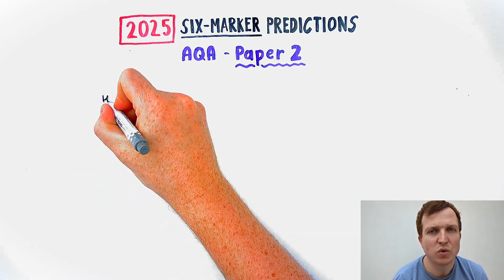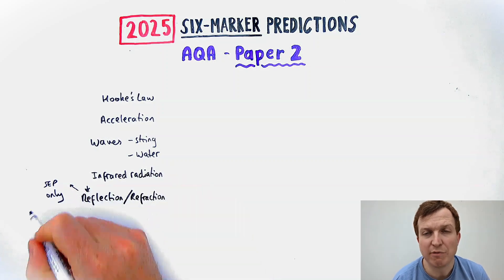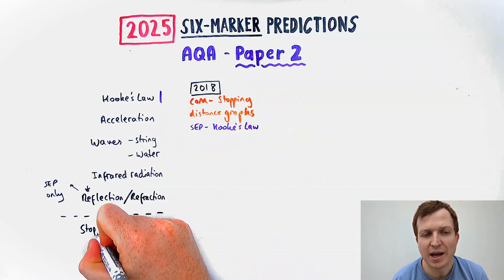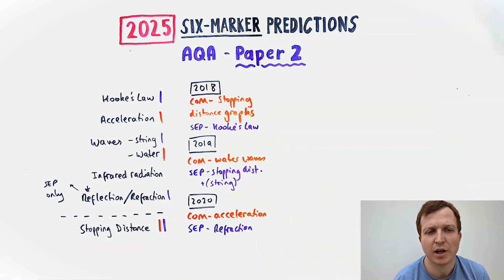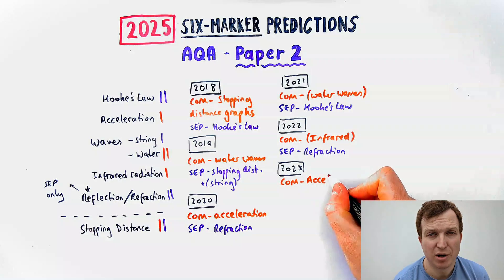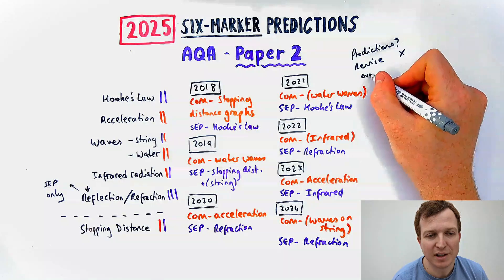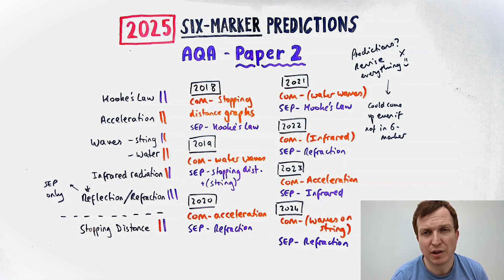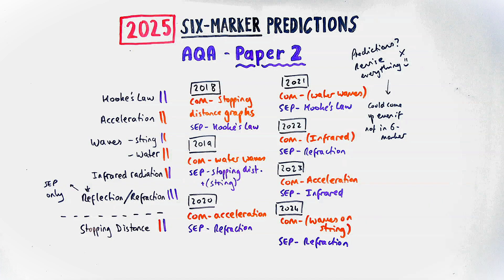Which 6 marker could come up? GCSE Physics Paper 2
Welcome back for paper 2!
In this video I detail every 6-mark question that has come up for AQA triple and double Science to help prepare for GCSE Physics Paper 2 in a couple of weeks.
I don't make specific predictions about which practical might come up, but it's useful to know what has come up previously!

00:00 Required practicals
00:30 What's come up 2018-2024
02:36 Predictions??